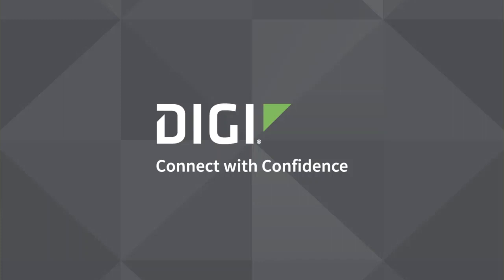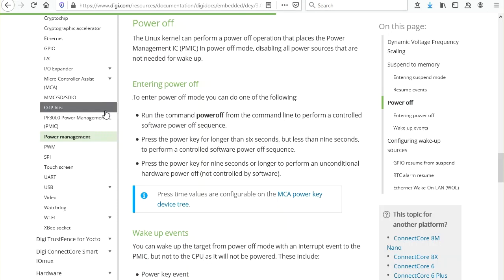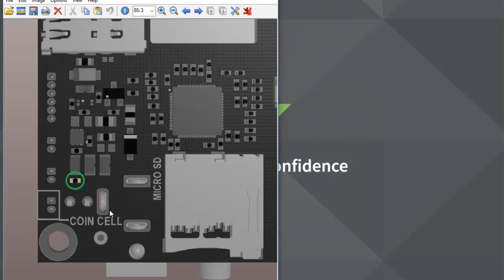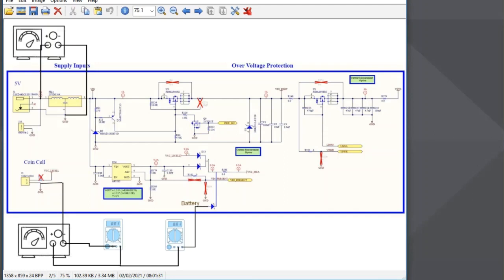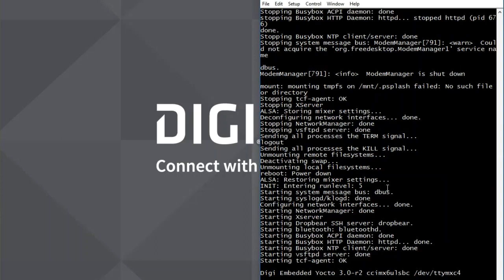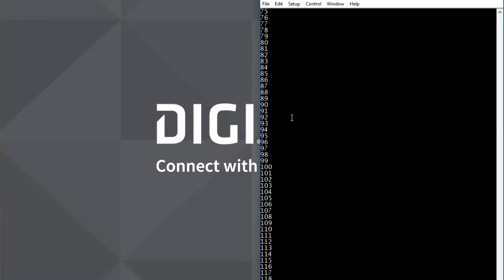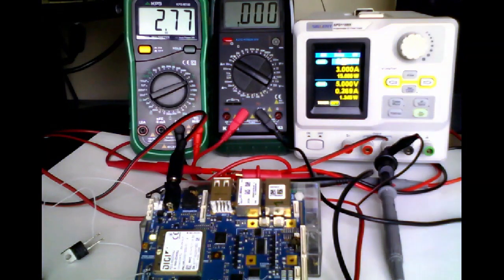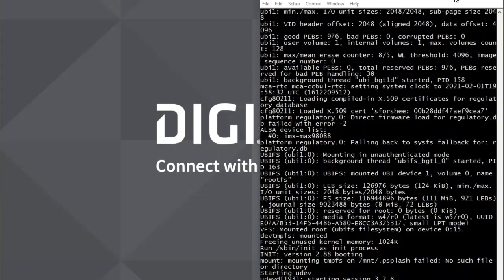Digi ConnectCore Power Management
Power management is a crucial feature of any embedded system. Features like “suspend to RAM” or “suspend to disk” are not only required for mobile and battery powered devices, but other types of devices can also benefit from fast wakeup times to get a system operational in a few milliseconds. This video provides a walkthrough of the unique Digi ConnectCore® system-on-module features for power management in embedded product designs.